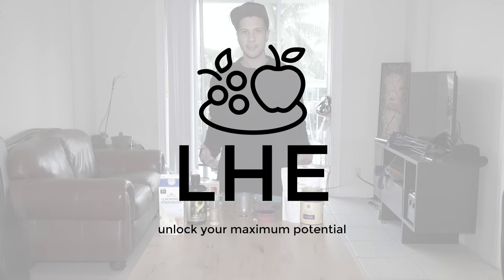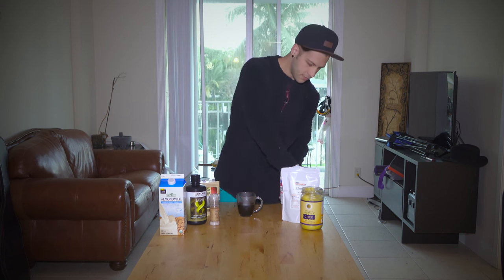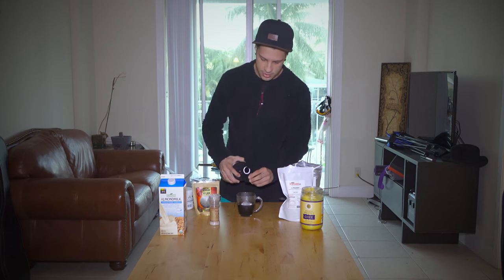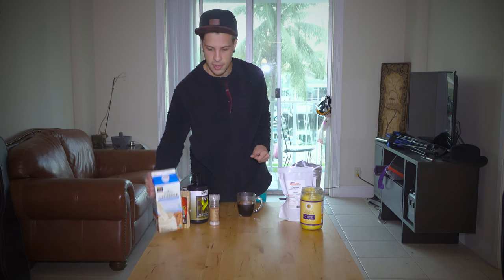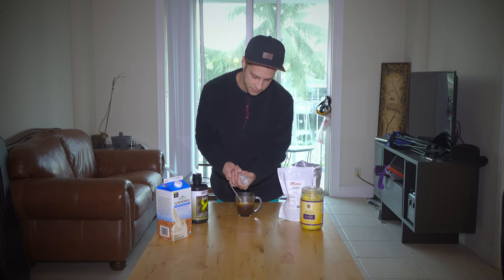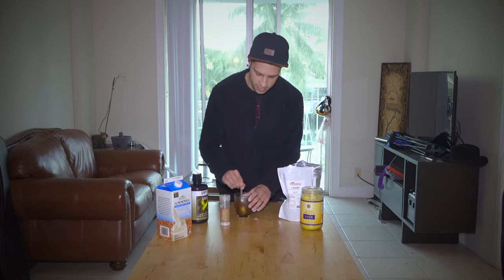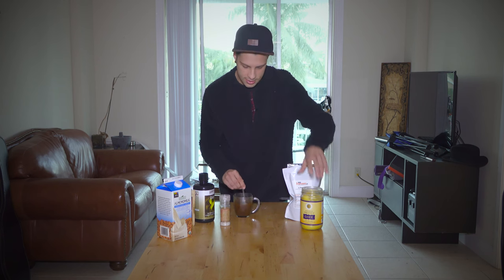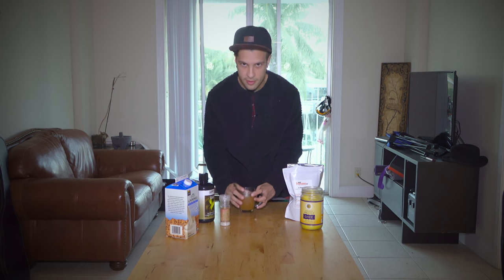How To Make Super Coffee (Increase Your Daily Mental Performance)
Here is everything you need to make super coffee:
Coffee (1 cup)

Theanine (200-400mg)

Taurine (200mg)

Ghee (1 TBSP)

Almond Milk (1-2 oz)

MCT Oil (1oz)

Lion's Mane (1g)

Curcumin (1g)

D-Ribose (5g)

Himalayan Sea Salt (a pinch)

Stay Beautiful!